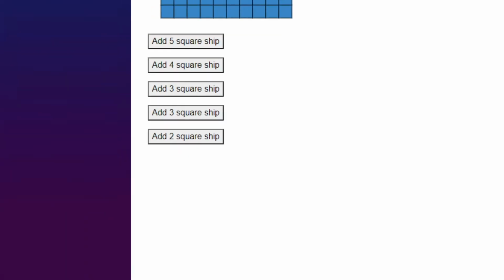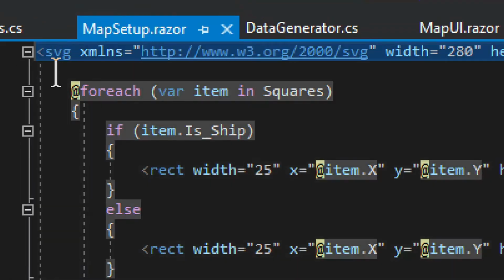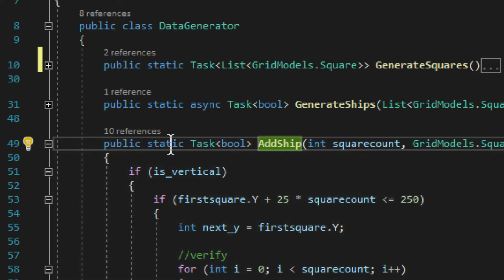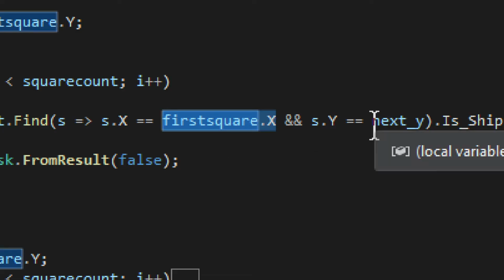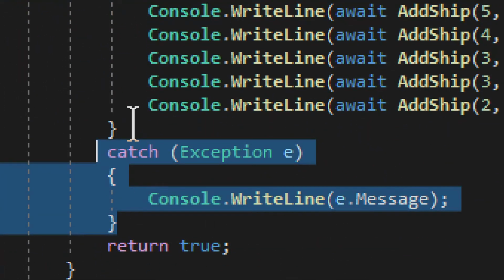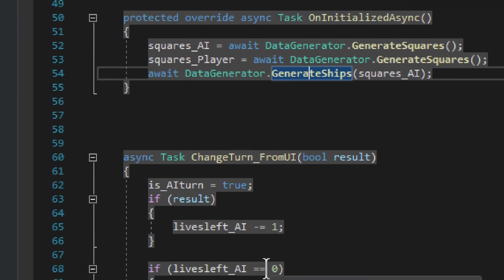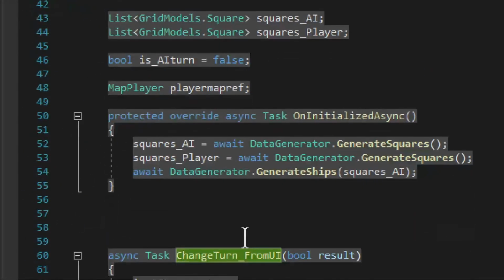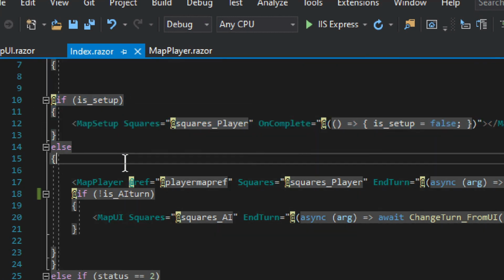Building Battleships Game in Blazor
Chapters:
0:00 Game showcase
3:20 Project layout
4:40 Grid model
7:15 Map in razor
10:00 Generating
26:38 Back to razor